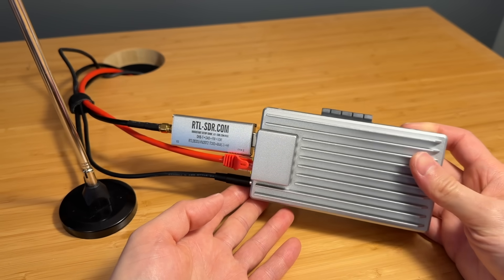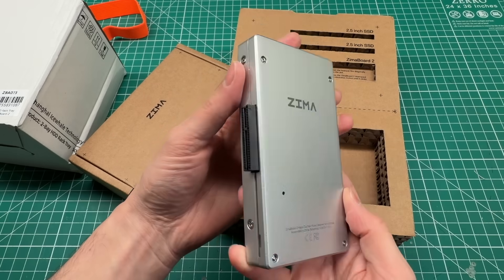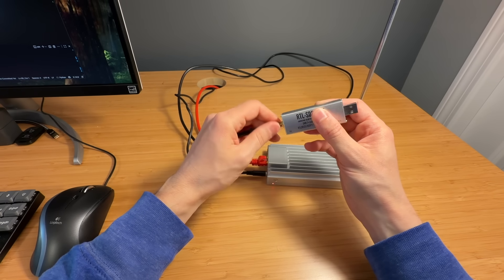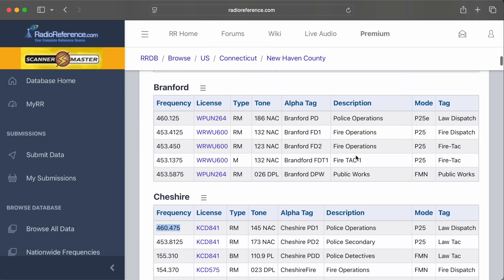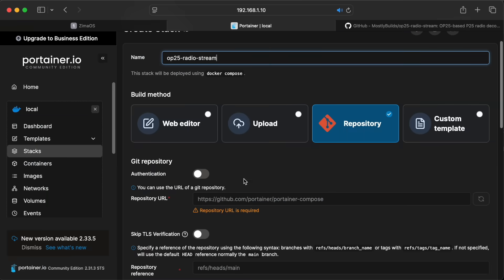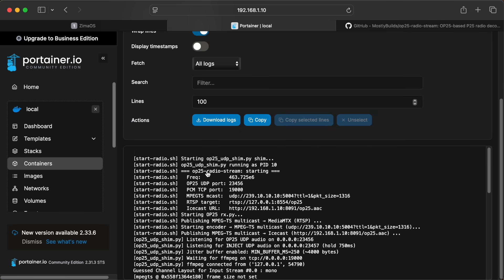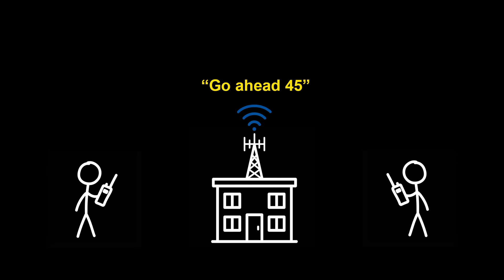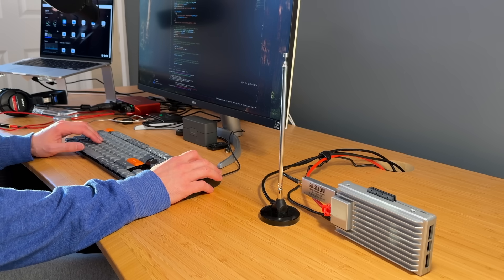DIY Digital Police Scanner With ZimaBoard 2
Let’s build a DIY digital police scanner. I’m using a ZimaBoard 2 with an SDR and OP25, then wrapping the whole thing into a Docker setup so it’s easy to deploy, restart, and keep running. The end goal is a scanner that streams audio over my home network, so I can listen on my phone or computer — and it also opens the door to plug that stream into other projects later.

00:00 Intro
00:43 ZimaBoard 2 unboxing
02:32 Hardware overview
03:12 ZimaOS setup
04:06 Searching for frequencies
05:19 OP25 Docker install
07:11 Verify install
07:44 Test the stream
08:05 ESP32 client prototype
08:32 Audio pipeline architecture
10:08 Wrap-up

🛠️ *Other Hardware Used*
- RTL-SDR V3
- RTL-SDR V3 USB-C variant
- Telescoping Antenna Kit
- BAOFENG BF-F8HP (UV-5R 3rd Gen) Ham Radio
- ESP32 S3 DevKitC 1 N16R8 (I'm using this off-brand ESP32 board. Amazon has the OEM N8R8 as well
- MAX98357 I2S Amplifier